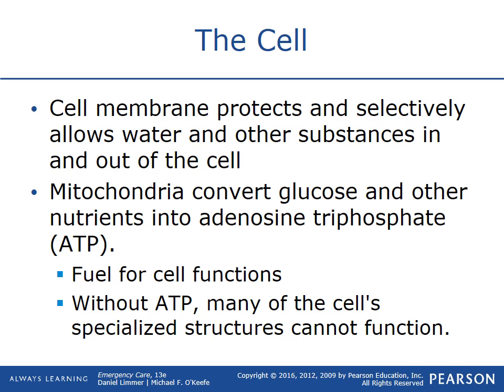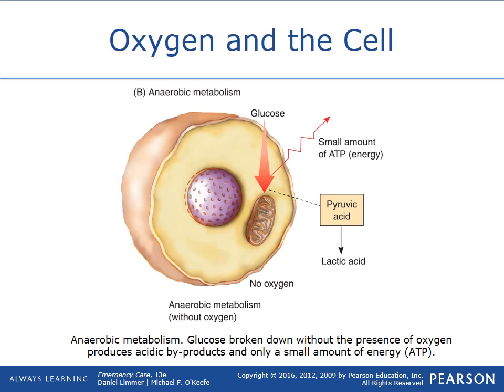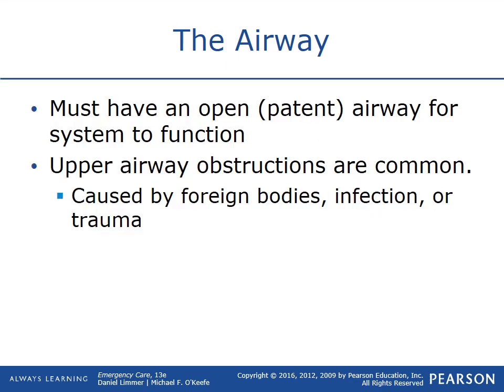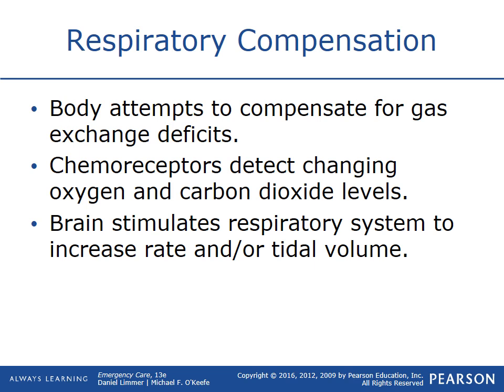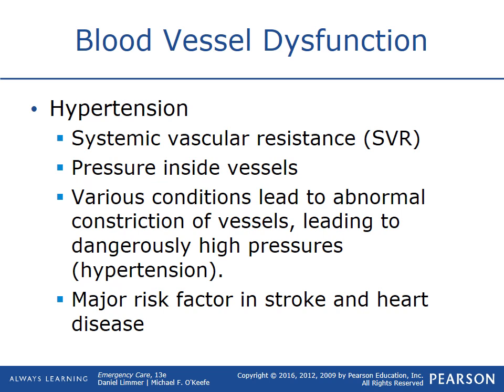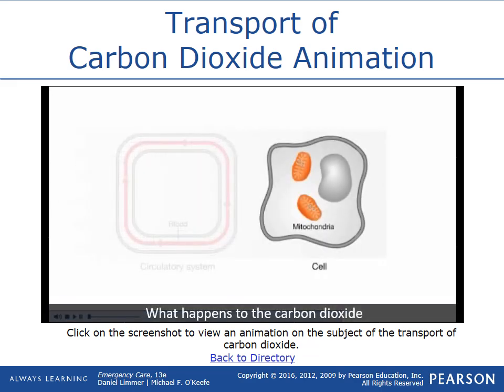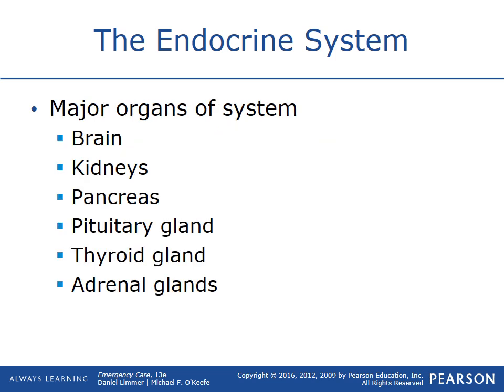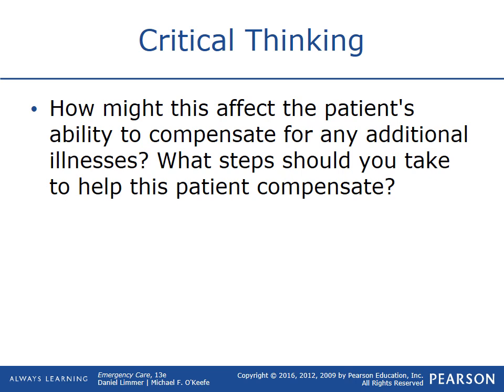EMT Chapter 7 Lecture: Pathophysiology